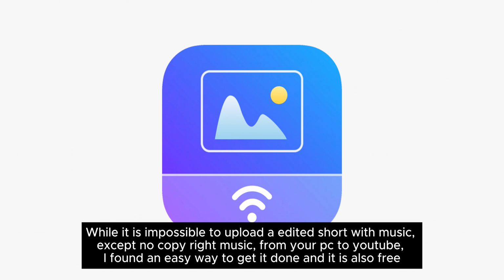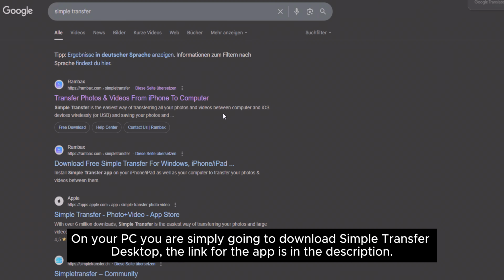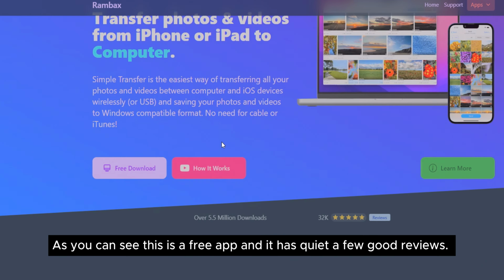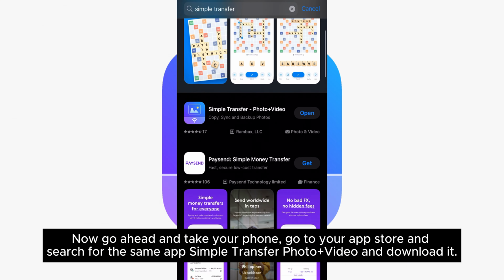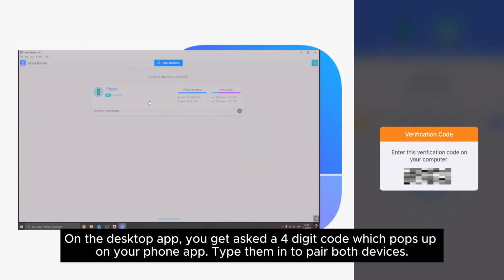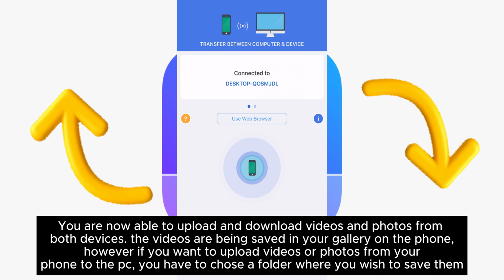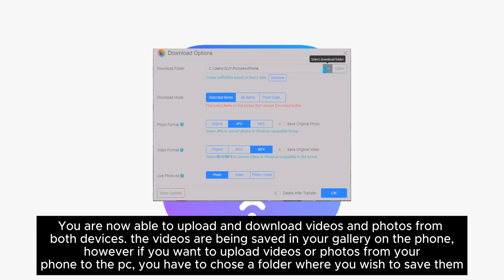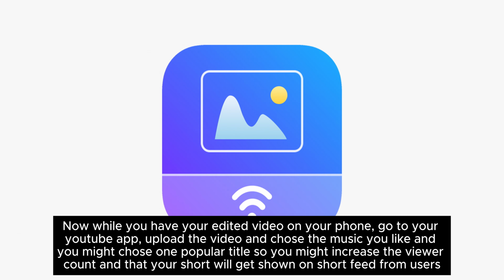The SECRET Way to Upload Shorts with Music! PC to Phone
🇬🇧 How to Upload YouTube Shorts WITH Music! (Simple Transfer Tutorial)

In this video, I’ll show you how to easily transfer videos between your PC and iPhone/phone using the Simple Transfer App.
With this method, you can edit your YouTube Shorts on your computer (Premiere, DaVinci Resolve, CapCut, etc.) and then upload them back to your phone.

Here’s the trick: through the YouTube App, you can add music – even copyrighted tracks 🎵
That way you get more reach, better quality, and the perfect music for your Shorts.

With this method, you can professionally edit your Shorts on PC and still use the YouTube music library – the perfect workflow for creators!

🇩🇪 So lädst du YouTube Shorts MIT Musik hoch! (Simple Transfer Tutorial)

In diesem Video zeige ich dir, wie du mit der Simple Transfer App ganz einfach Videos zwischen PC und iPhone/Handy übertragen kannst.
Damit kannst du deine YouTube Shorts am PC bearbeiten (z. B. in Premiere, DaVinci Resolve oder CapCut) und sie anschließend direkt aufs Handy hochladen.

Der Trick: Über die YouTube App kannst du danach auch Musik hinzufügen, inklusive Tracks mit Copyright. 🎵
So bekommst du mehr Reichweite, bessere Qualität und die passende Musik für deine Shorts.

👉 Mit dieser Methode kannst du deine Shorts professionell bearbeiten und trotzdem die YouTube-Musikbibliothek nutzen – der perfekte Workflow für Creator!